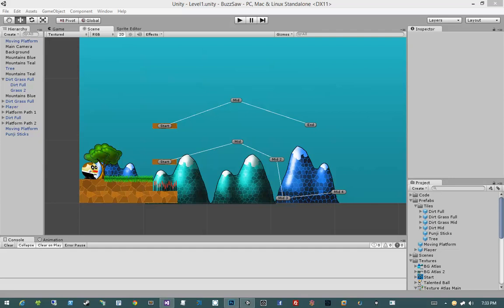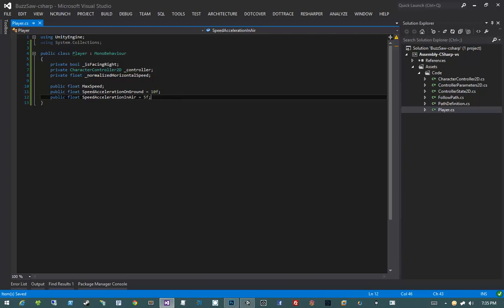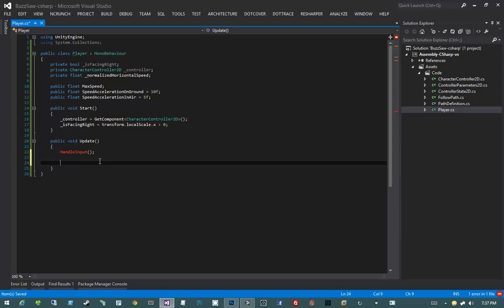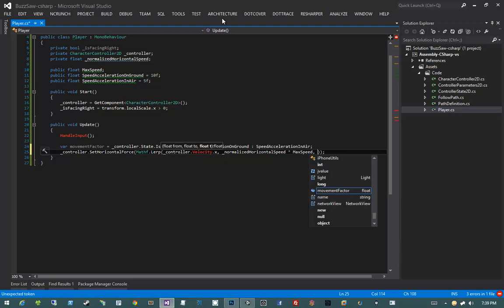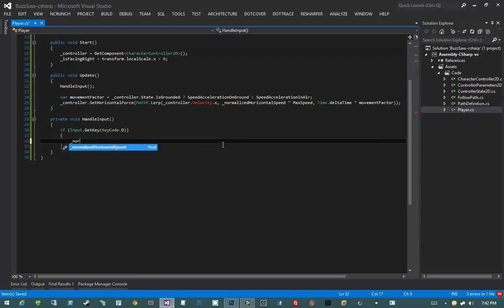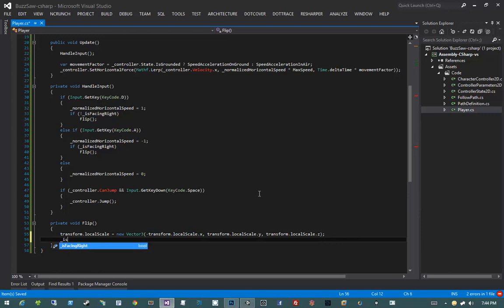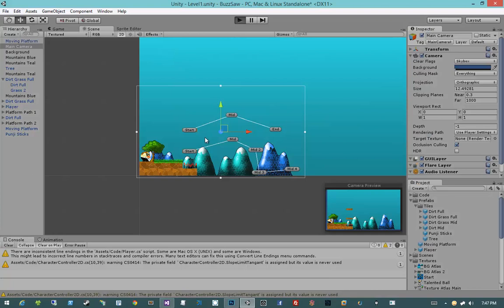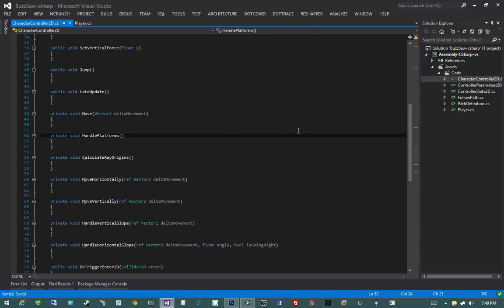Our character controller controller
That’s not a typo! When we fill in our character controller implementation, we need some way to test it, right? In this video, we create the component that will handle input and tell our (currently empty) character controller what to do.